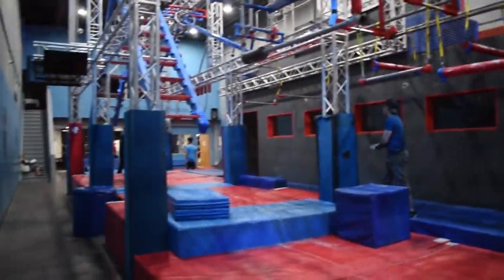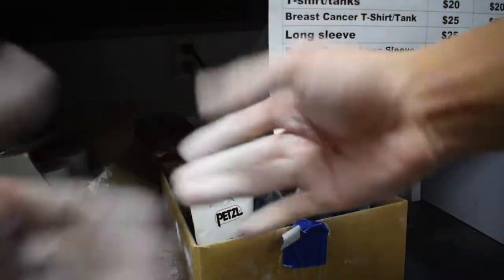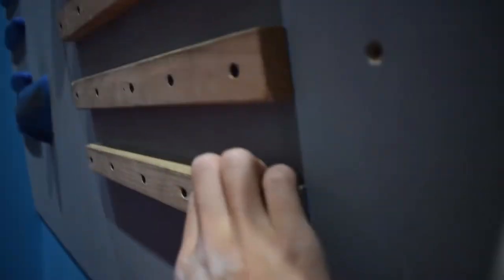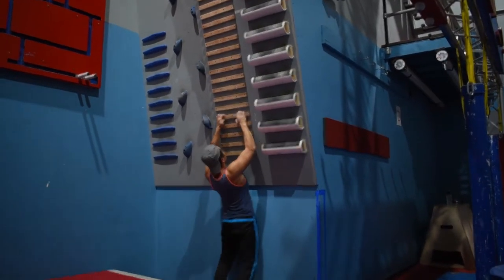BACK AT IT NINJA TRAINING WORKOUT VLOG!!!! Vlog 16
-Gear
Gopro Hero 6 Black
Nikon D5500
Dji Spark